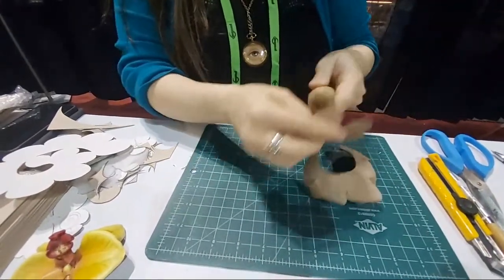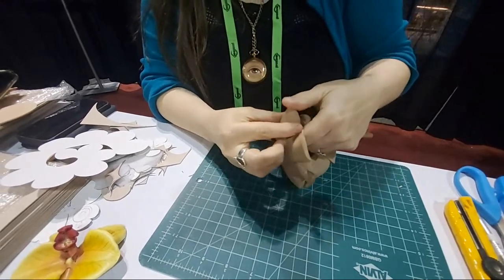LIVE NAMTA CREATIVATION 2022 - Silver Creek Leather Flowers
These leather flowers are so cool - so many fun possibilities and super cool to make**Click Show More for Supply Links**

Silver Creek Leather

Current Camera & Equipment Set Up -